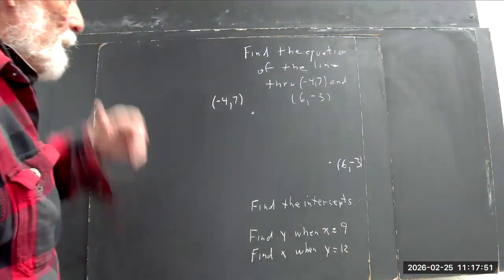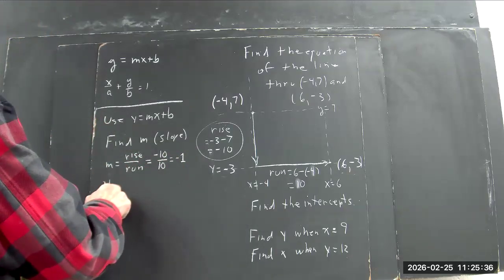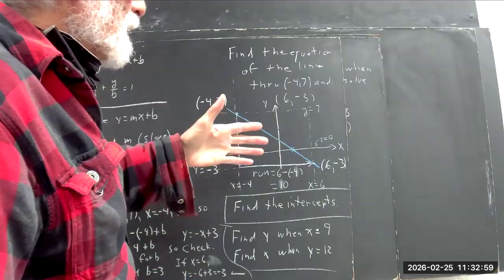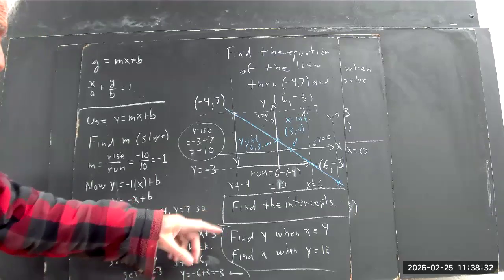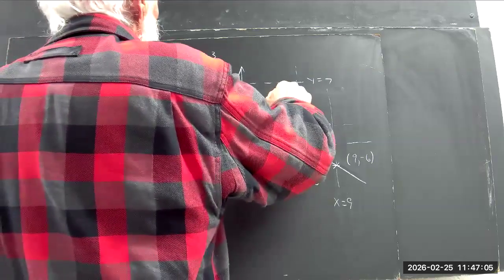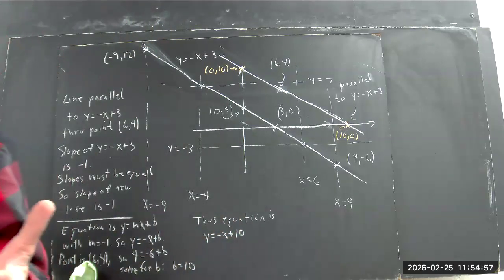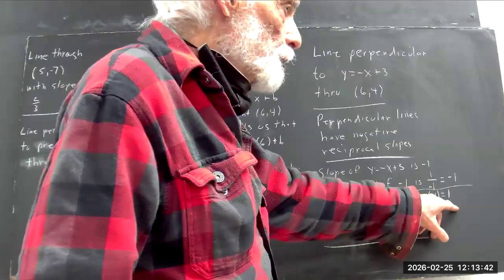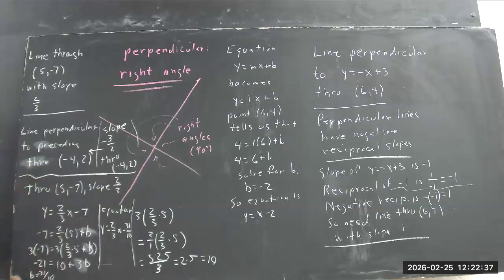dagM60_260225_linear_functions__given_point_and_slope__intro_to_parallel_and_perpendicular_lines__52